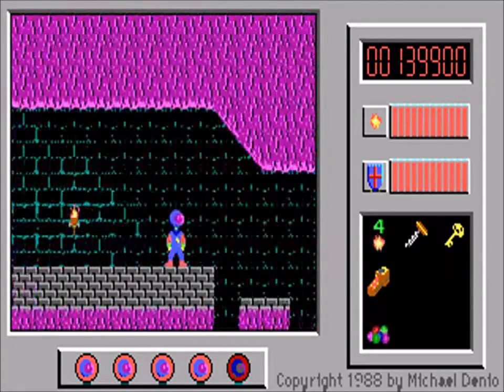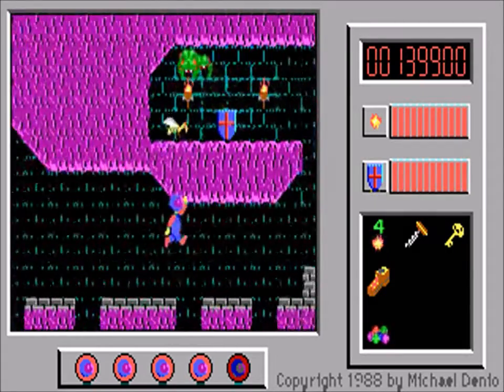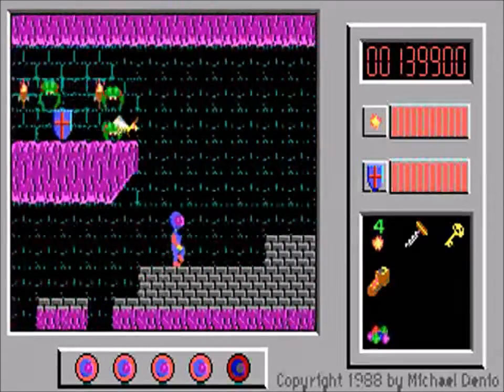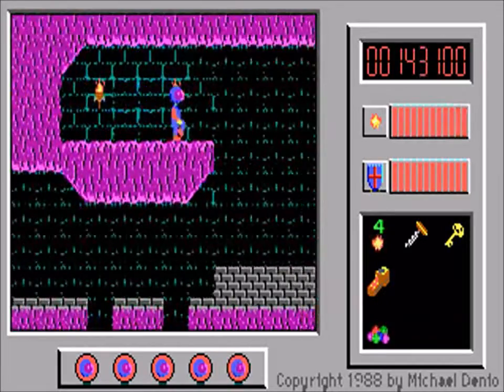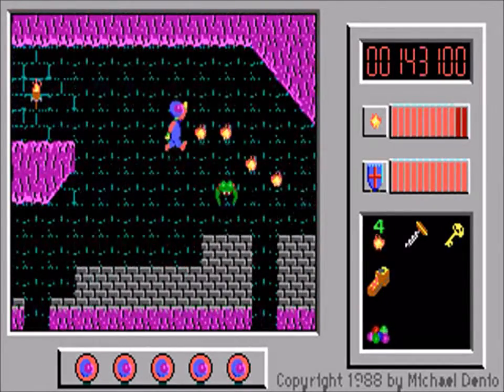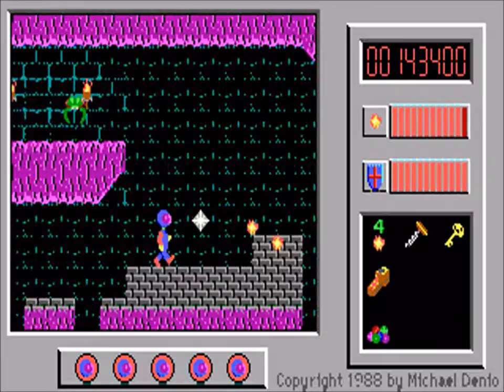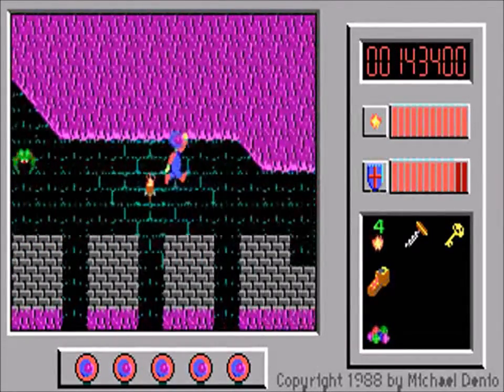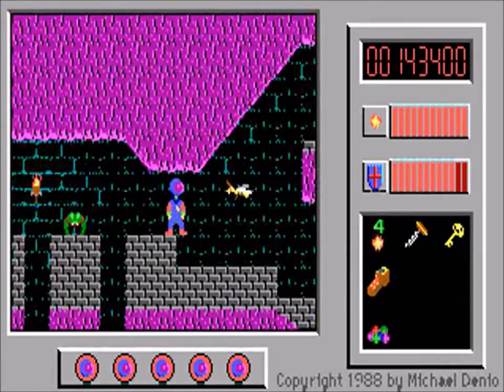Let's Play Captain Comic - Part 7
Captain Comic is a shareware platform game for DOS. Creepy crawly slimy things that stick onto your skin.